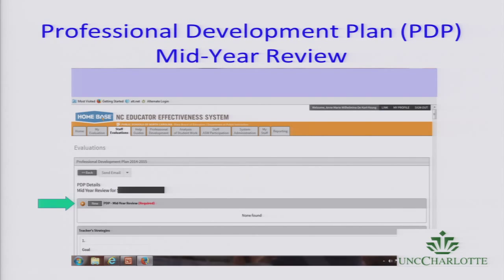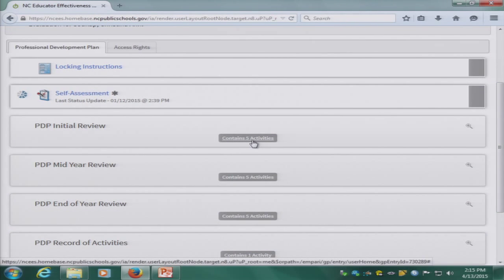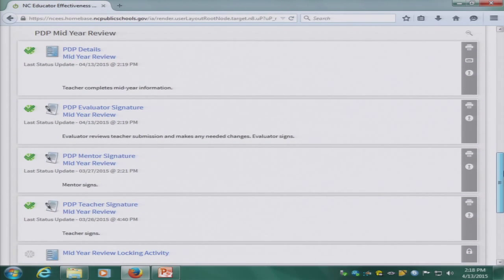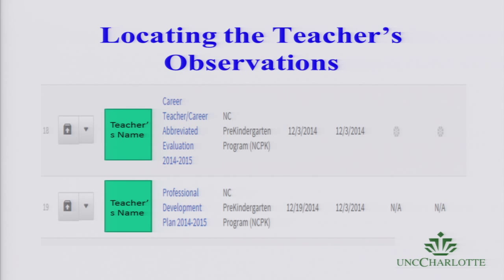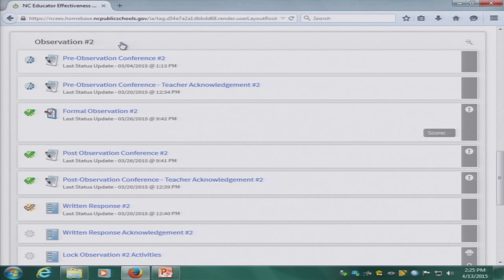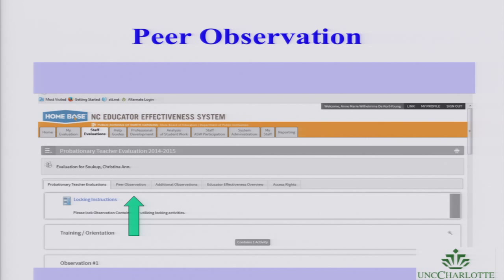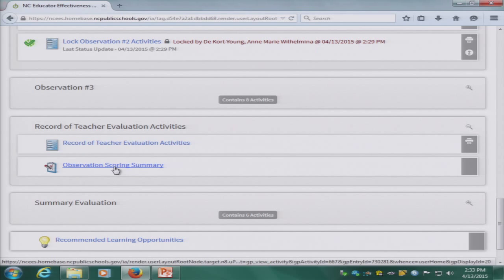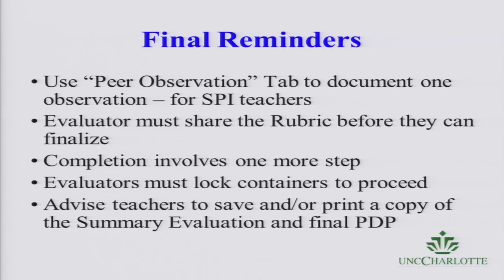NCEES Guidance Part 2 Final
Mentors and Evaluators of the Early Educator, Support, Licensure and Professional Development Office receive instructions on how to use the North Carolina Educator Effectiveness System (NCEES).